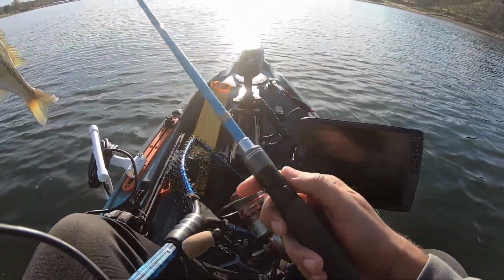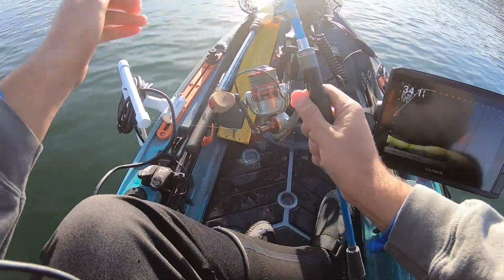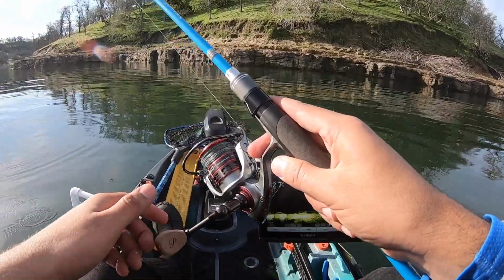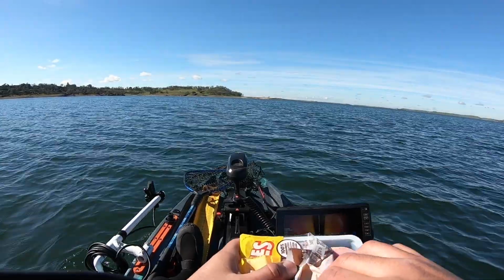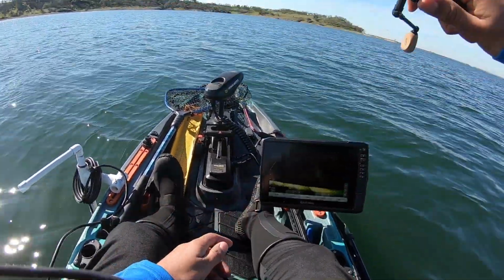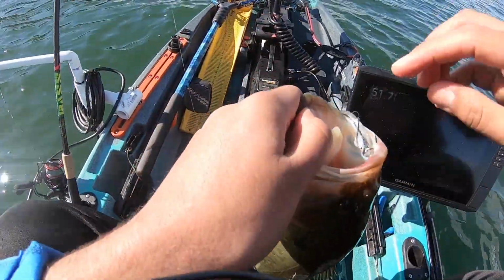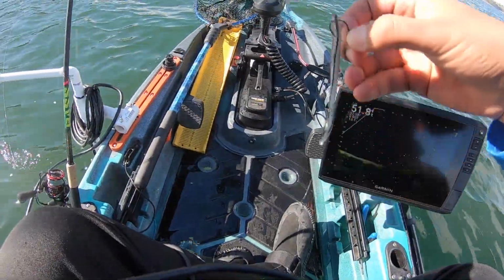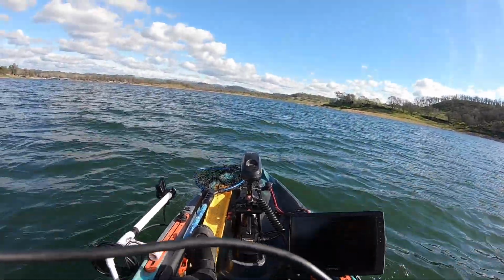Trying To Figure It Out On Lake Camanche On A Tough Winter Day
We went back to lake Camanche to see if we could pick up where we left off last time. But was faced with tough winter bite.